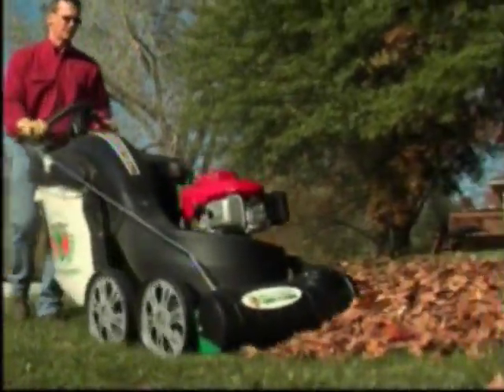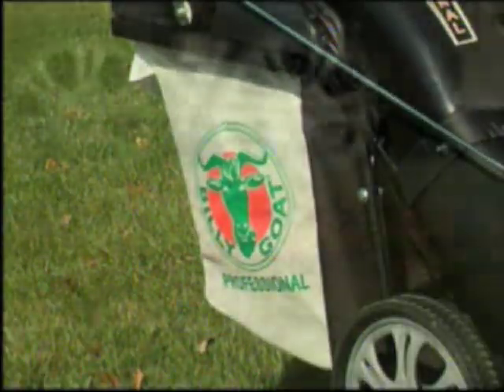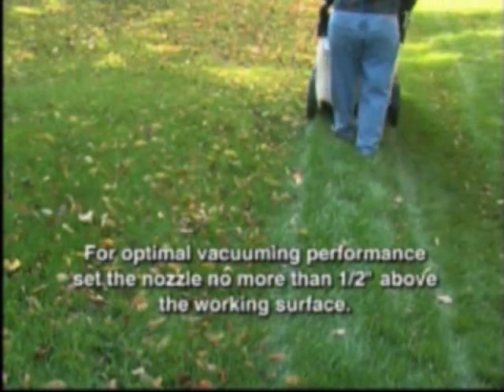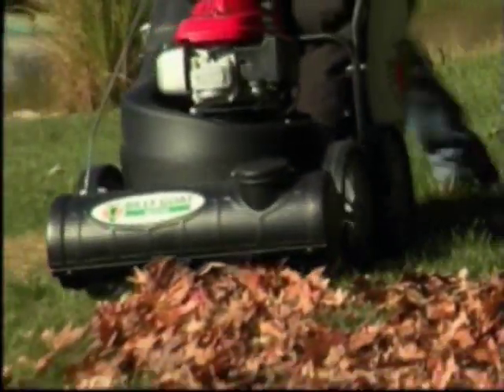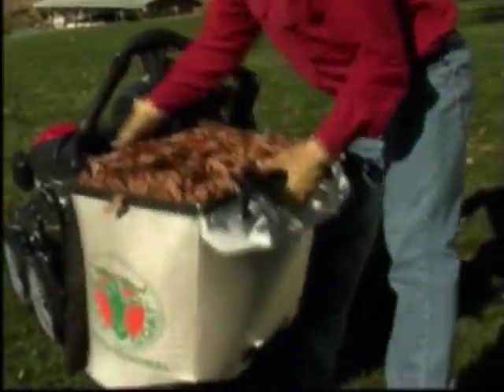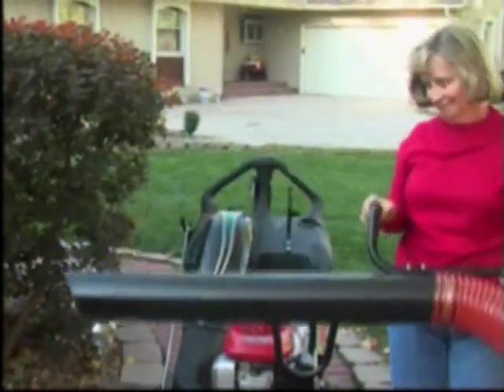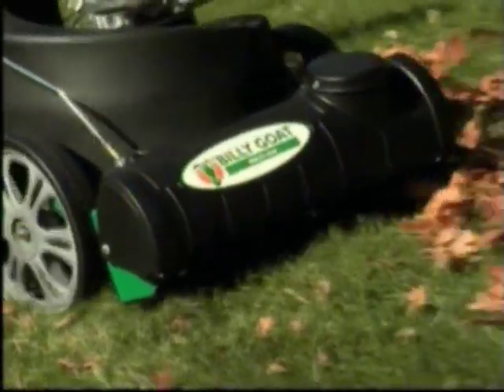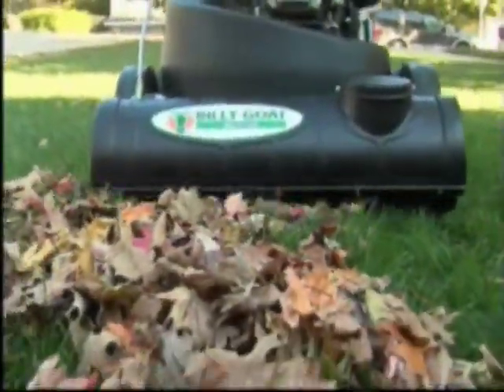MV video.wmv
Billy Goat's Multi-Vac makes leaf and debris cleanup easy, leaving you with the best looking yard in the neighborhood.